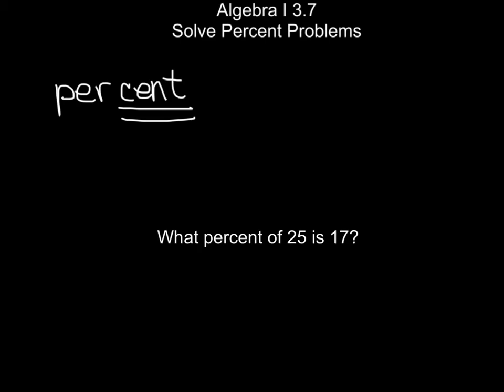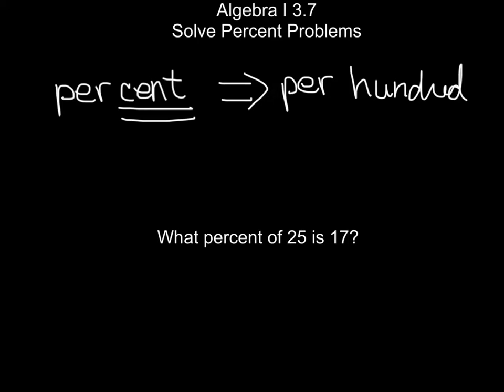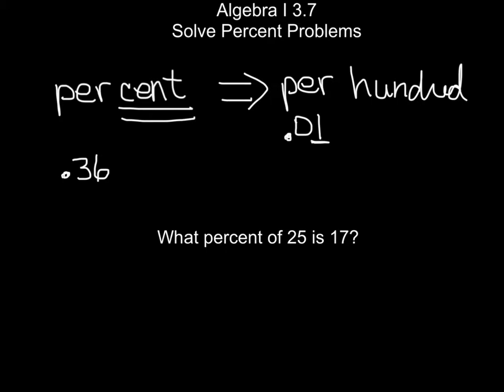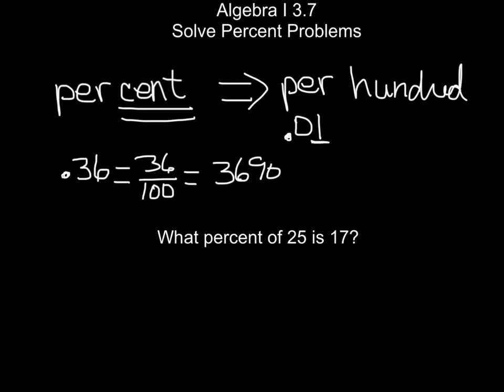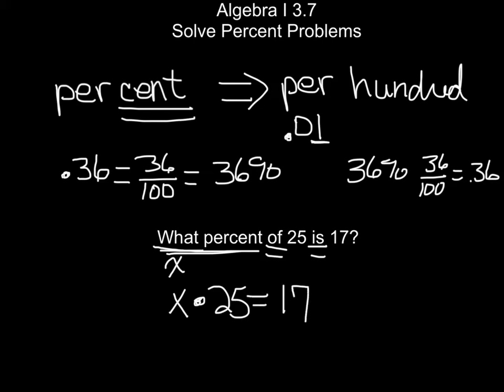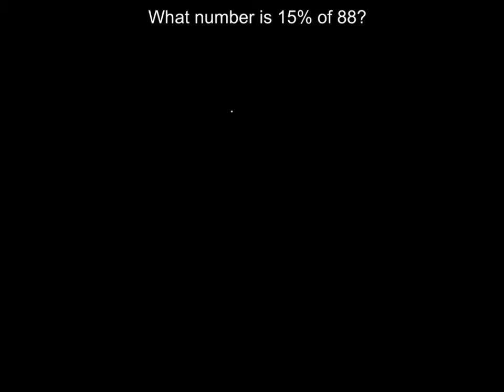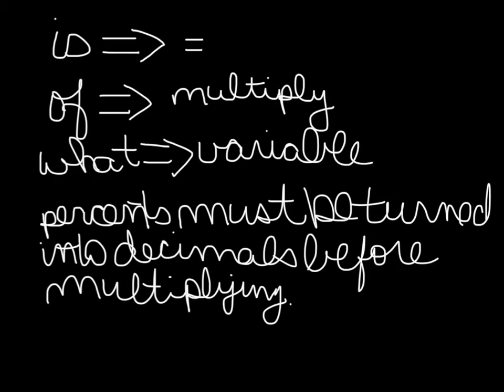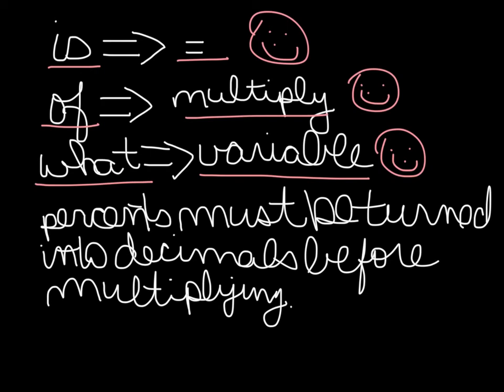Algebra I 3.7 Solve Percent Problems